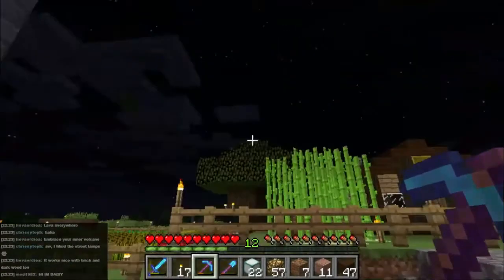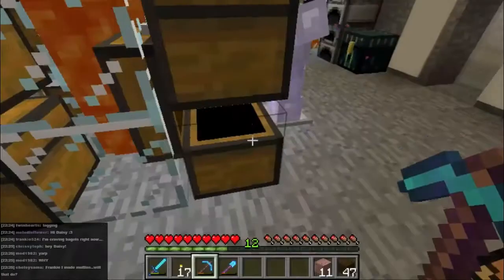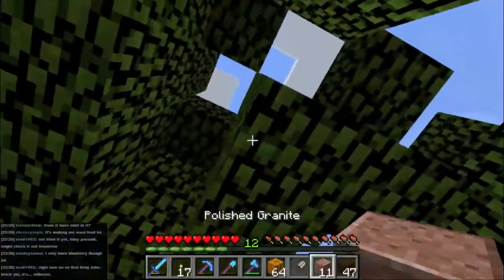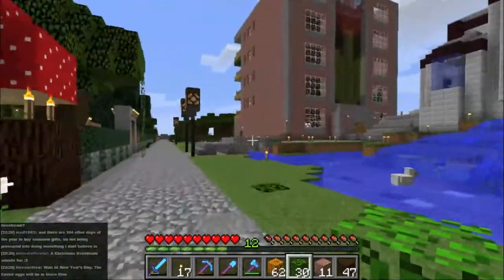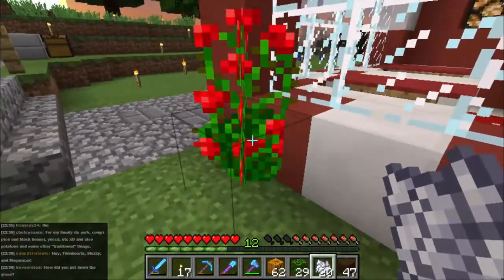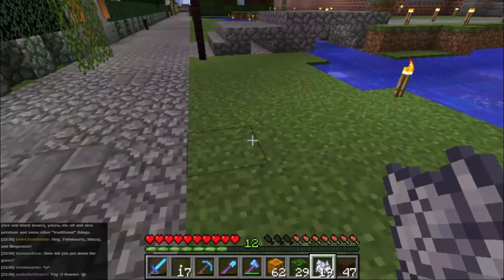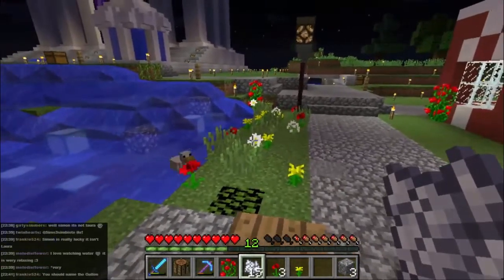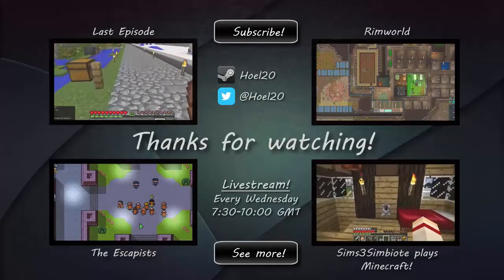Let's Play Minecraft! Episode 36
More from the livestream afterparty. I've made the lake look pretty but the area around it is rather bland so I decide to create a bit of a park there.

To vote for what I play during the next livestream (Weds Dec 24th, 7:30PM GMT) please go . Don't forget to vote even if you don't watch the livestream, it will be put up on Youtube too!